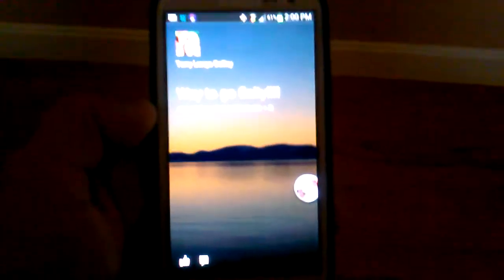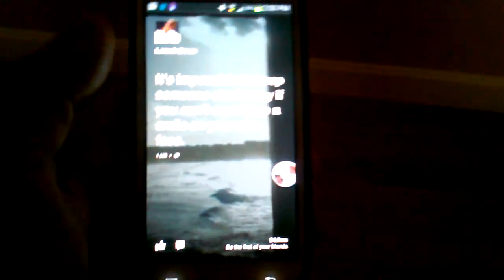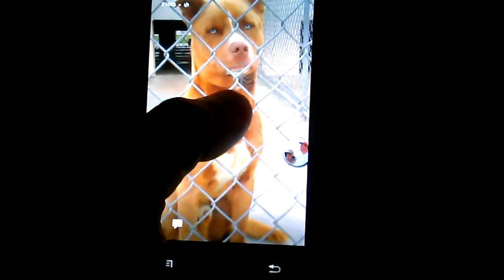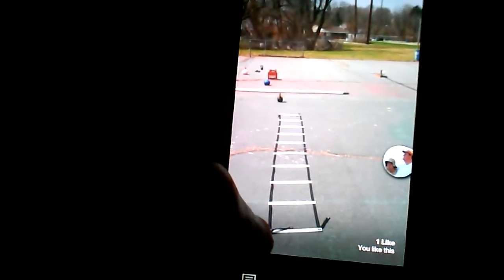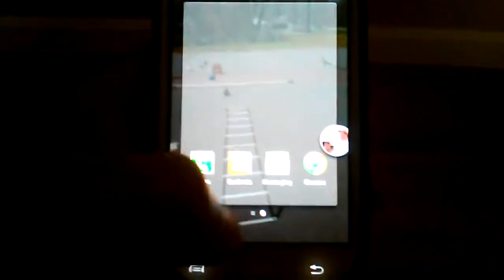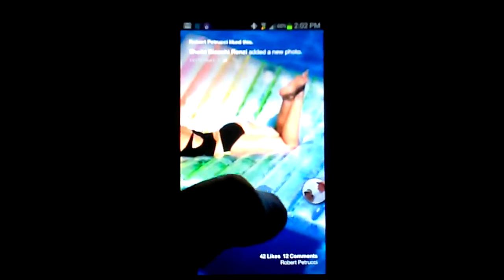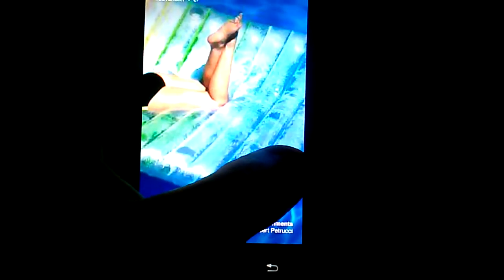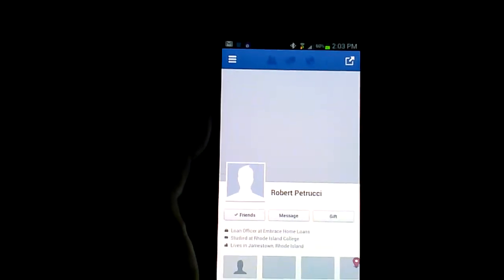Facebook Home Overview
Take a look at the new Facebook Home application